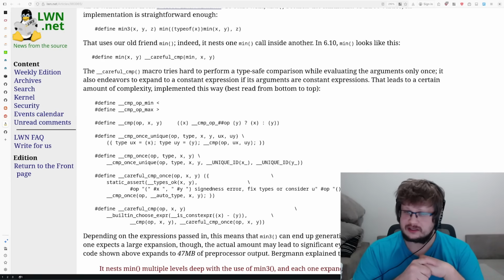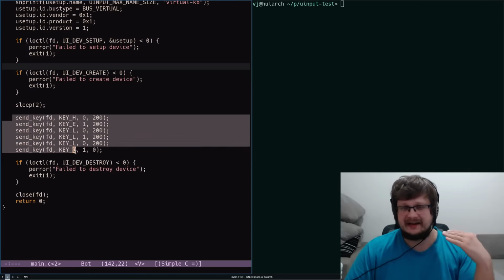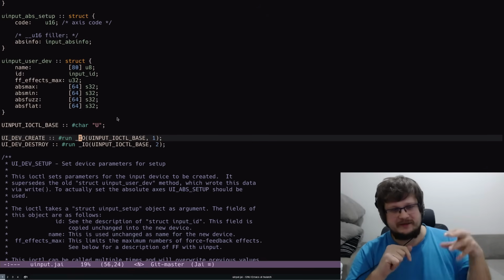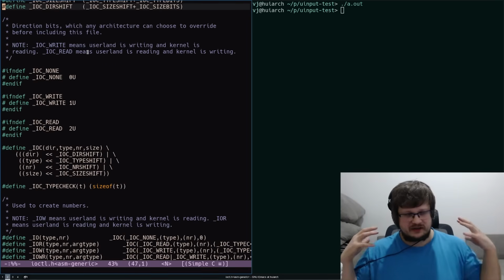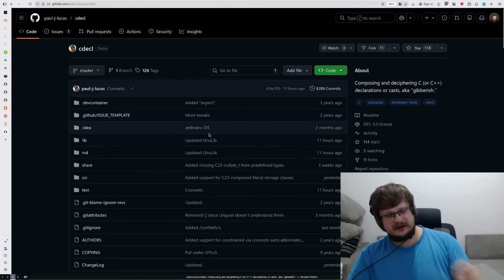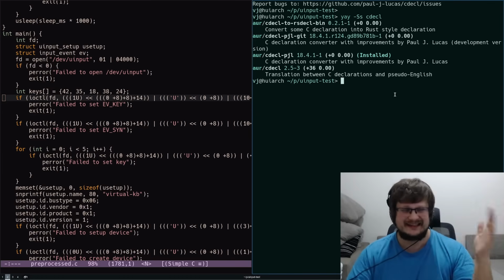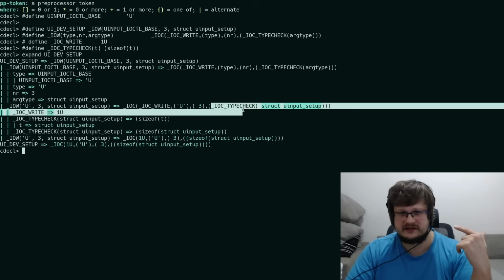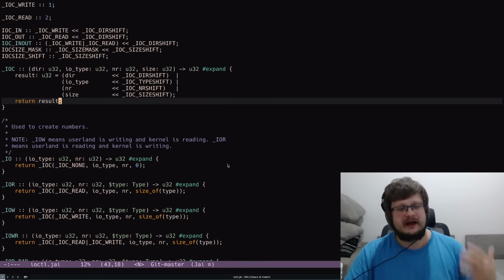Worst thing about writing C